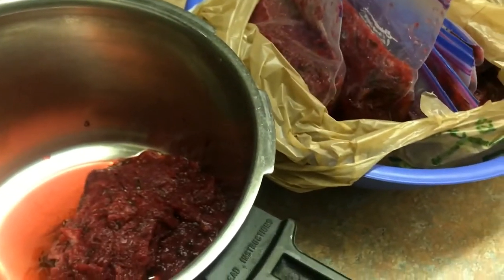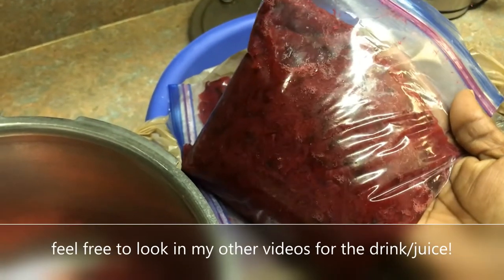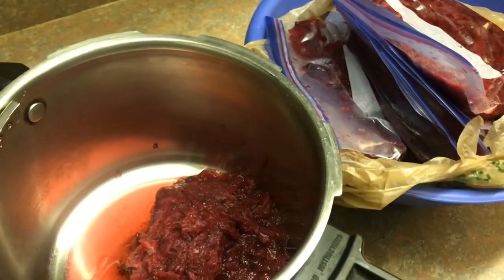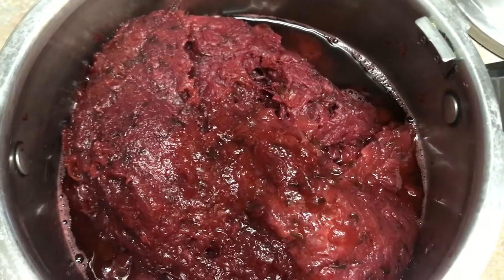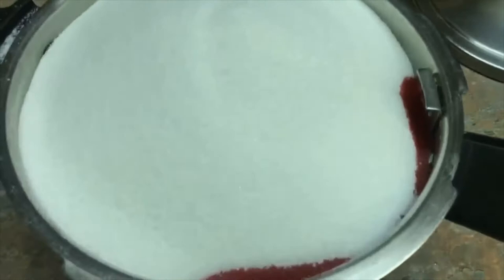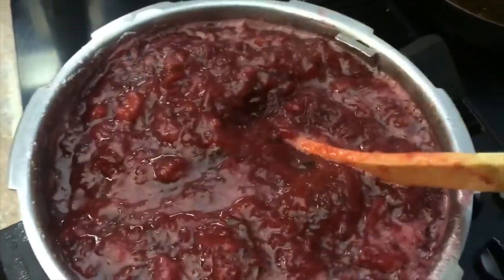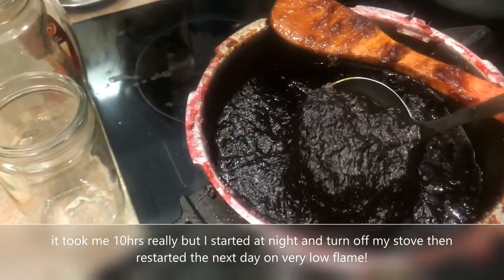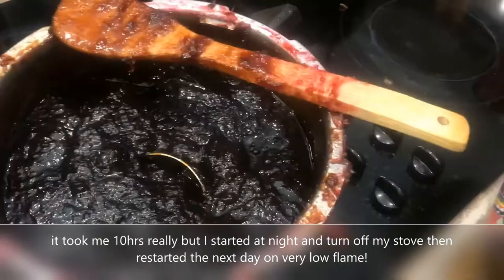What to do with sorrel pulp pt2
So last year i had so much sorrel i made alot of juice and saved the pulp for future use. You may have seen in part 1 i showed you how to used the pulp as a fruit base for the Trini black cake. Now today, i'm going to show you how to make jam with just two ingredients. Equal parts sugar and water and just go about the rest of your day until it's finished. I love to pair this jam with a good  Jiffy peanut butter in my bread and grill, the flavour is so amazing. I hope you enjoy as much as i did.